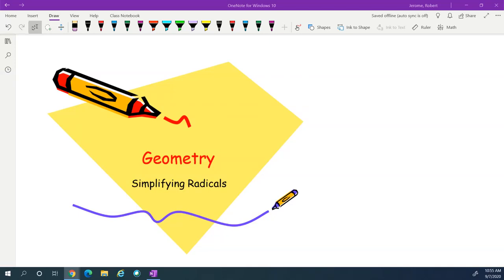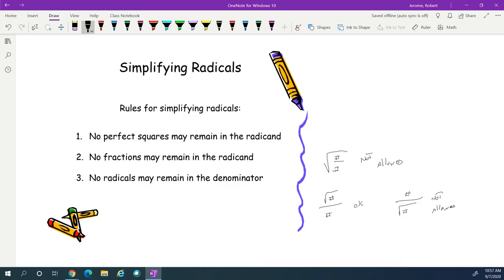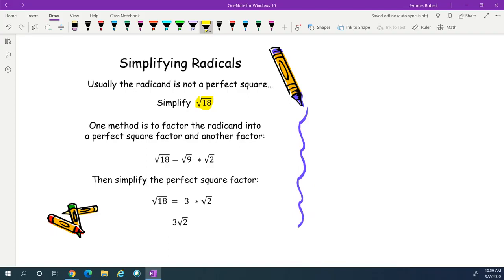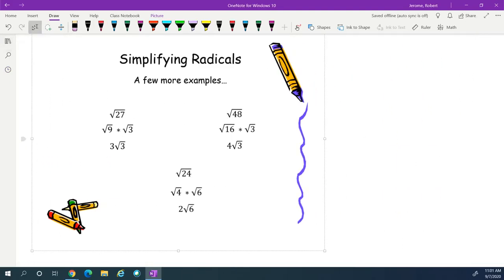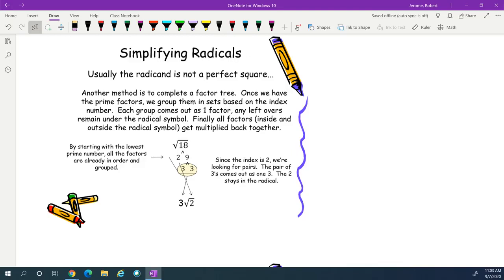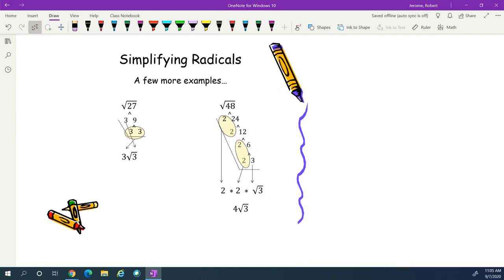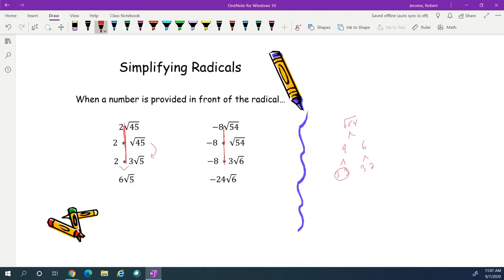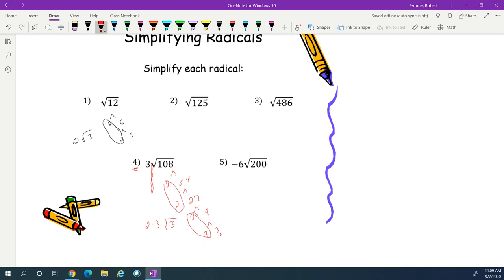00D Lesson - Simplifying Radicals Quick Review part 1